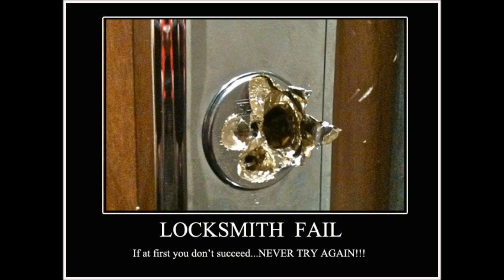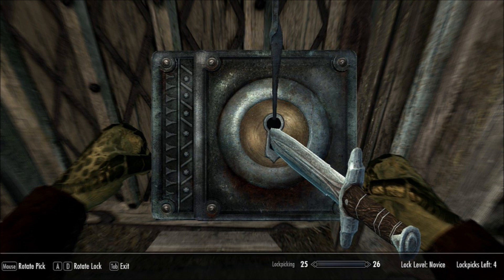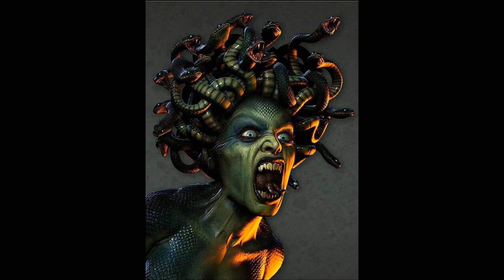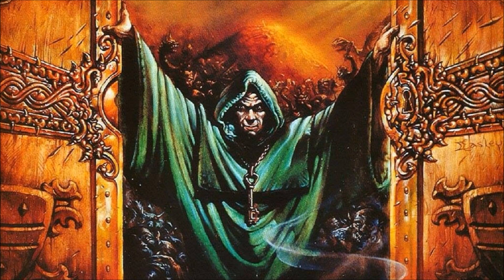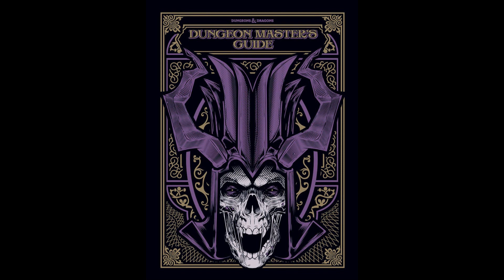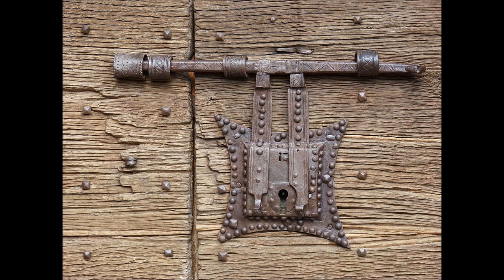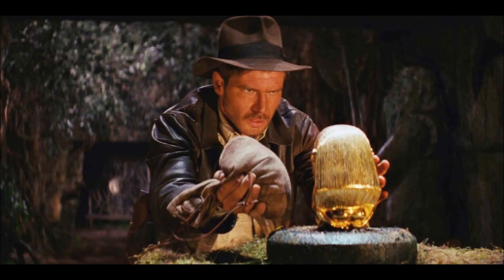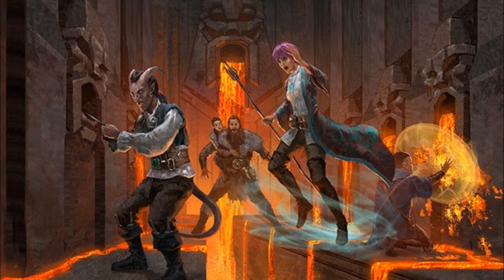How to Use Thieves Tools in Dungeons & Dragons 5E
xxxxxxxxxxxxxxxxxxxxxxxxxxxxxxxxxxxxxxxxxxxxxxxxxxxxxxxxxxxxxxxxxxxxxxxxxxxxxxxxx

xxxxxxxxxxxxxxxxxxxxxxxxxxxxxxxxxxxxxxxxxxxxxxxxxxxxxxxxxxxxxxxxxxxxxxxxxxxxxxxxx